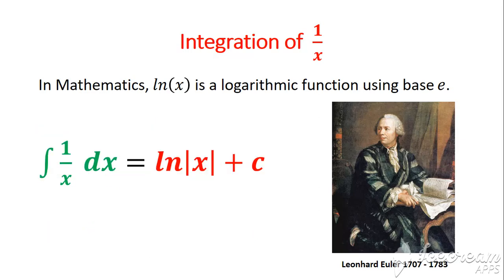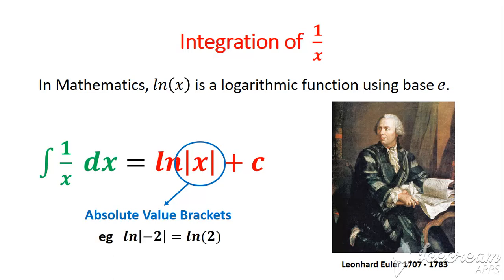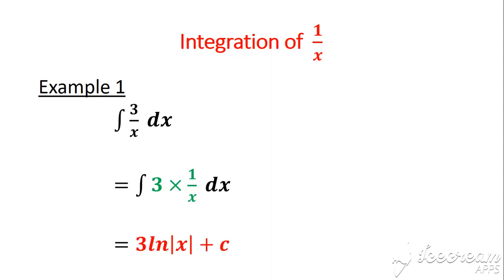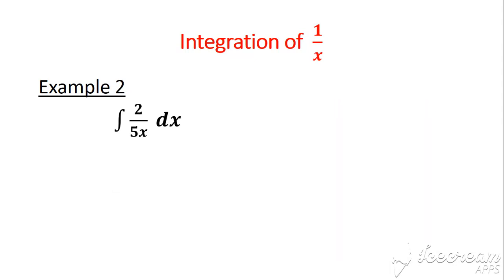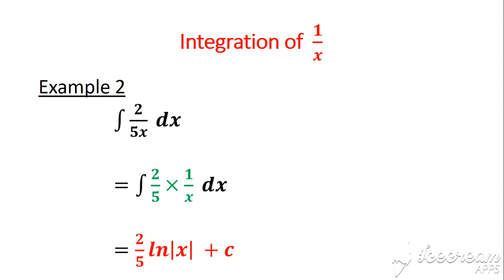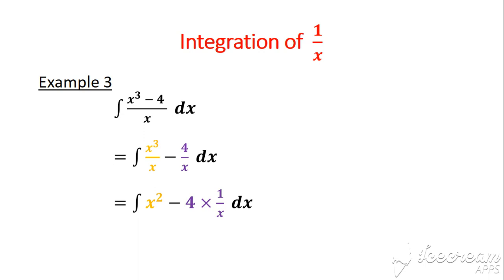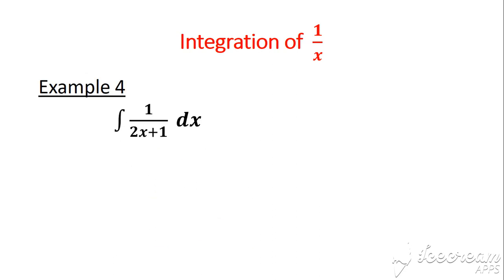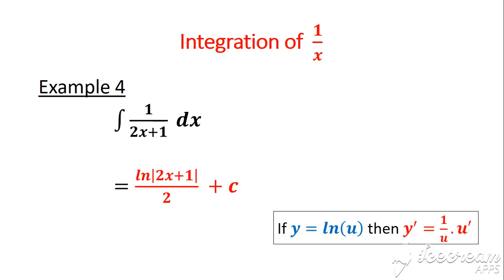L3I3 - Integration of 1/x